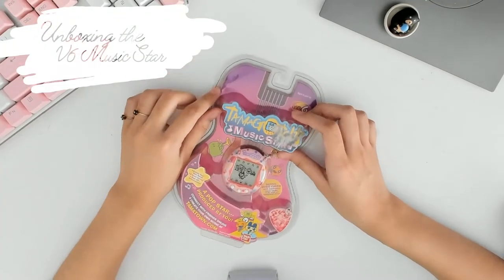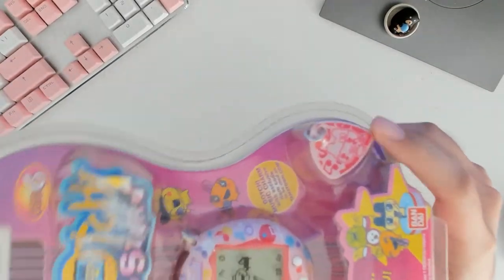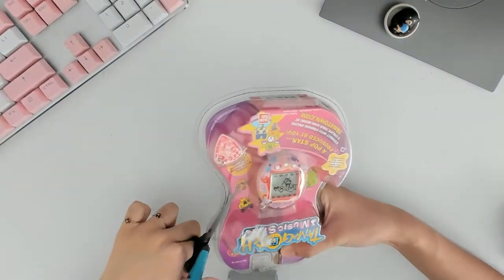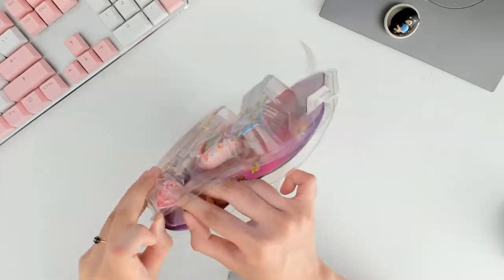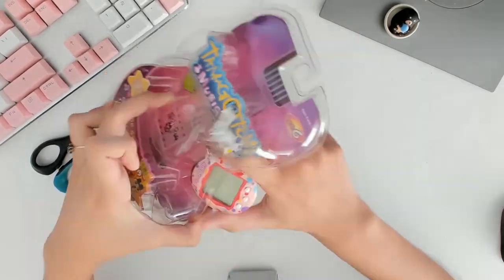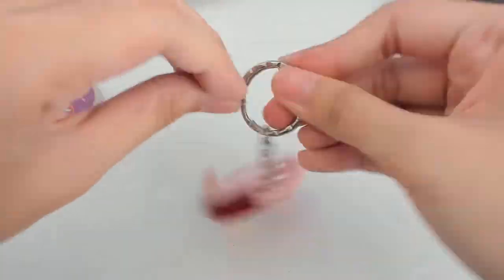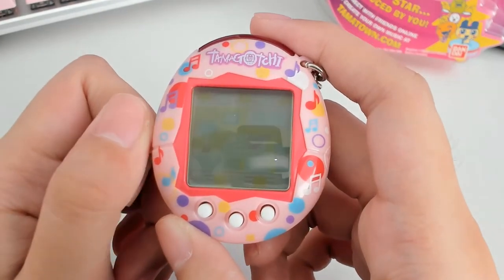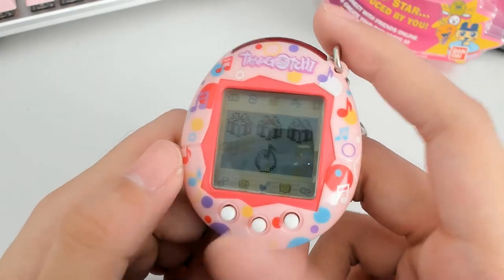Unboxing the Tamagotchi Music Star (Connection V6)